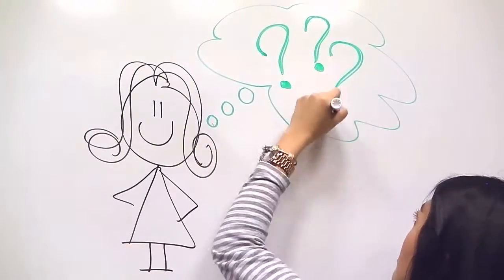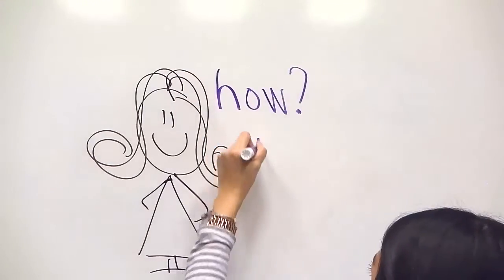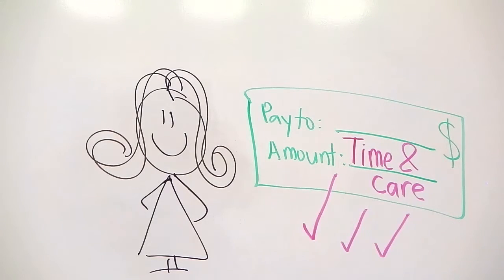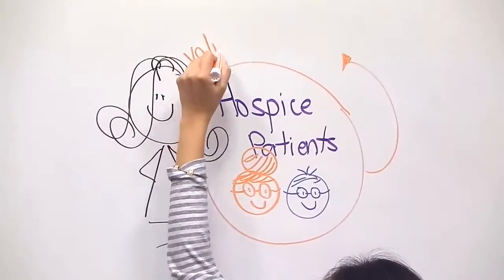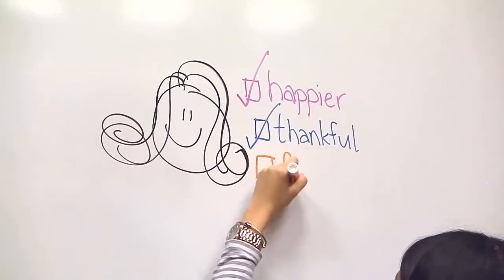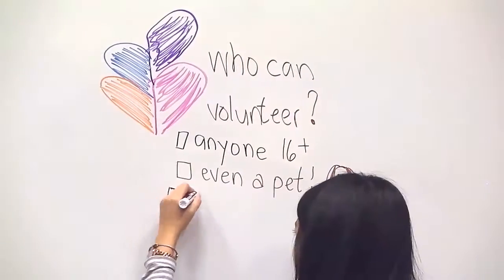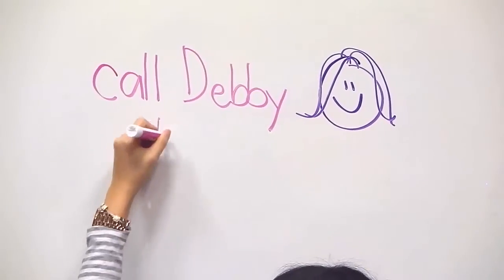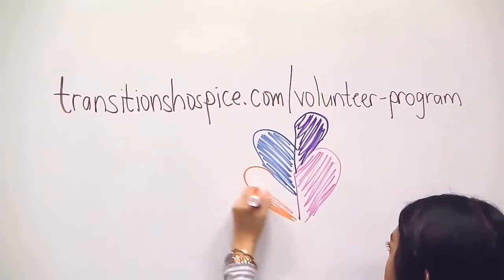Transitions Hospice - Lucy